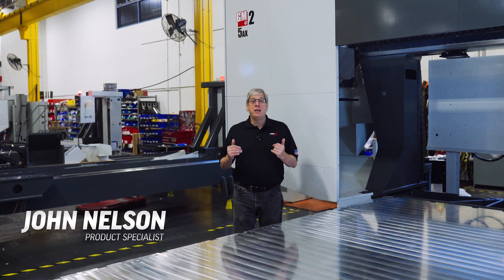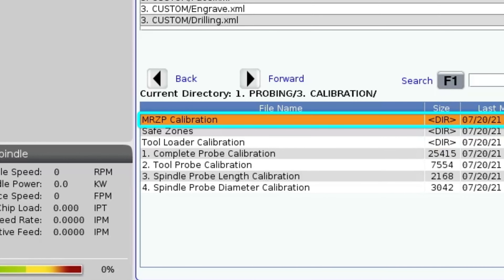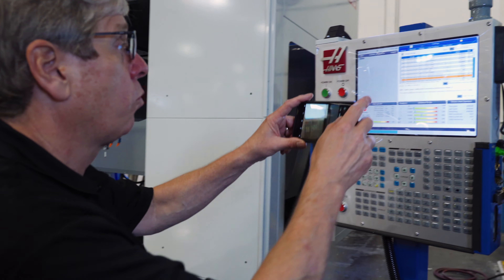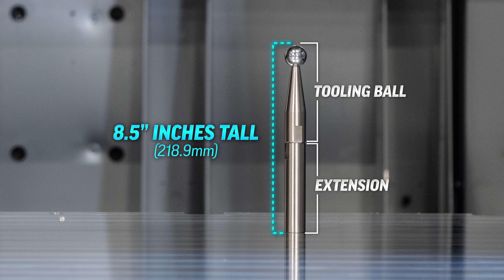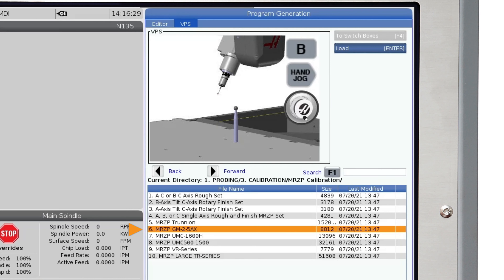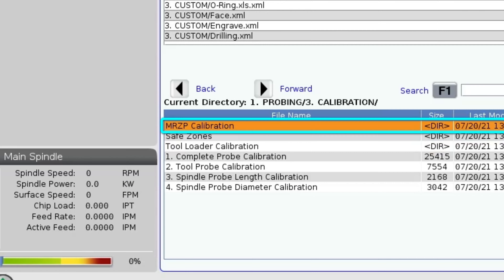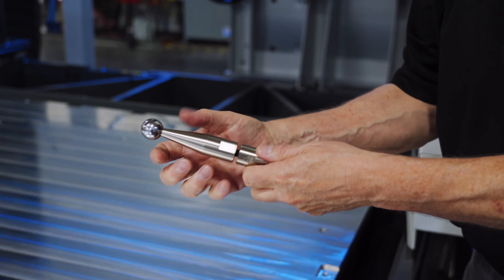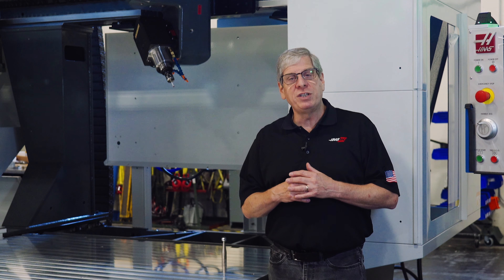Haas GM-2-5AX MRZP & Safe Zone Calibration - Haas Automation, Inc.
In this video Product Specialist John Nelson walks us through the latest process of setting values for the Machine Rotary Zero Point and Safe Zone positions for the GM-2-5AX 5-axis gantry mill.

If you are planning to run the MRZP/Safe Zone calibration process on a Haas VR Series machine please click on the link below to watch the video with specifics about those machines.

Code: X8UIMQLTJISR5QYM